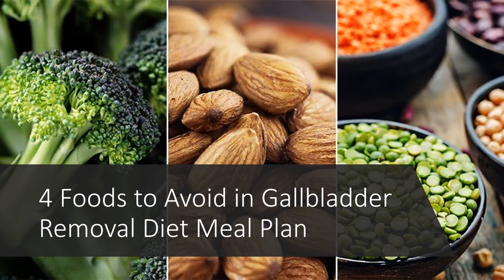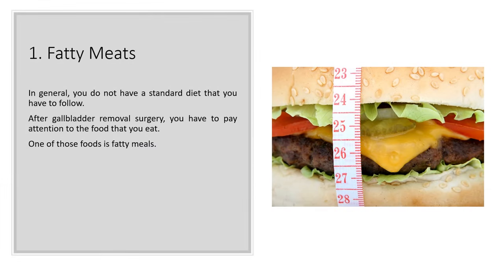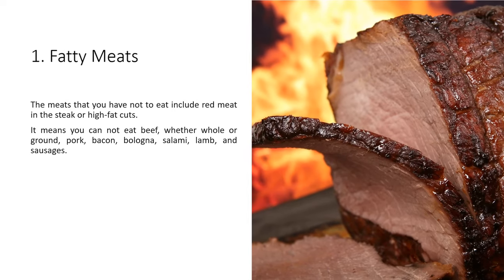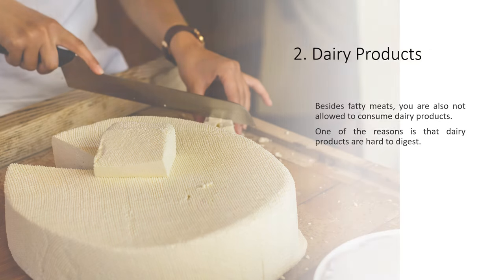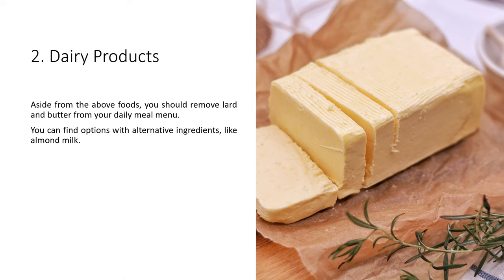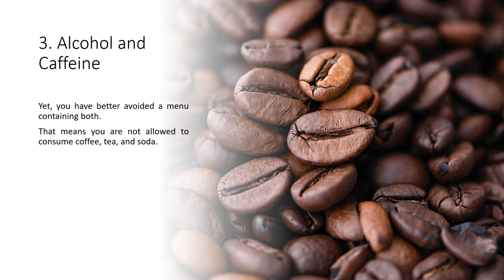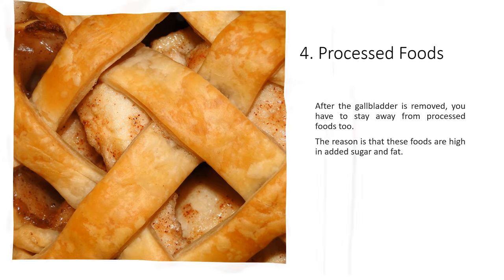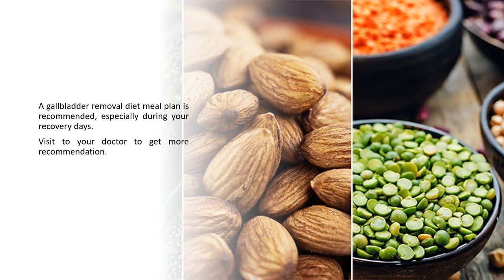4 Foods to Avoid in Gallbladder Removal Diet Meal Plan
The gallbladder removal diet meal plan is an important part of a successful recovery from gallbladder surgery. After the surgery, it's important to follow a healthy diet that includes plenty of fresh fruits and vegetables, lean proteins, and healthy fats. This type of meal plan can help reduce the risk of complications and ensure a speedy recovery.

Additionally, it can also help to reduce symptoms such as abdominal discomfort and bloating. With this in mind, it's important to understand what foods are best for those who have had their gallbladder removed so they can make informed decisions when planning meals.